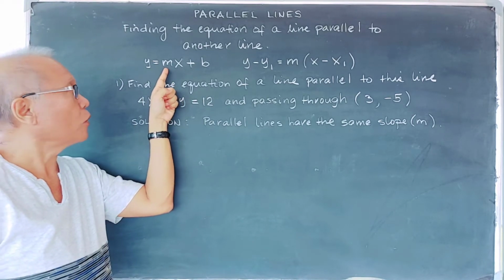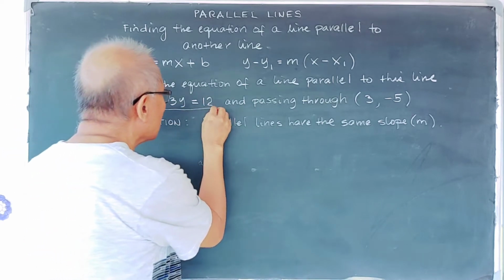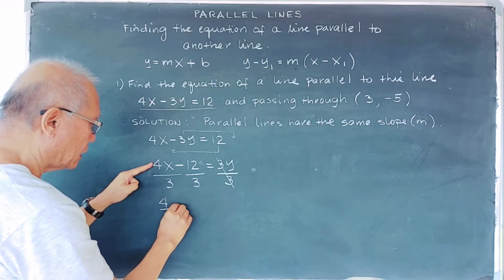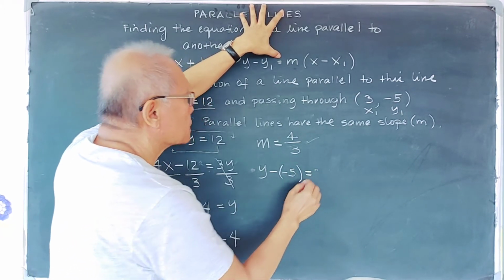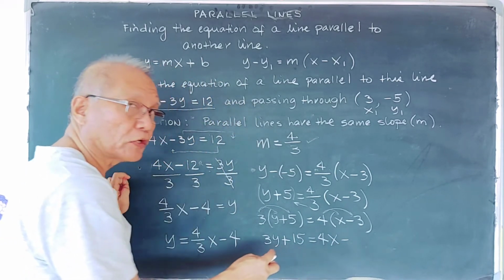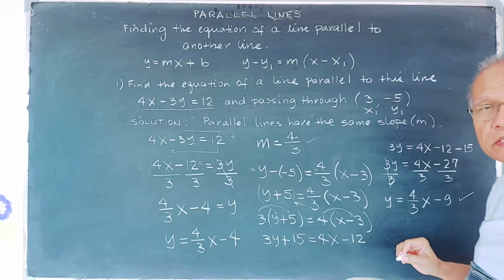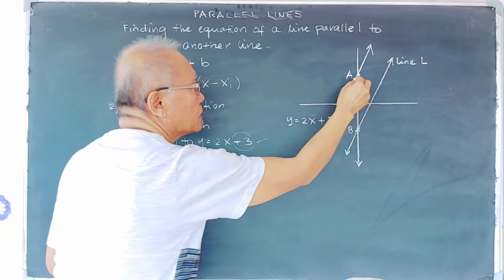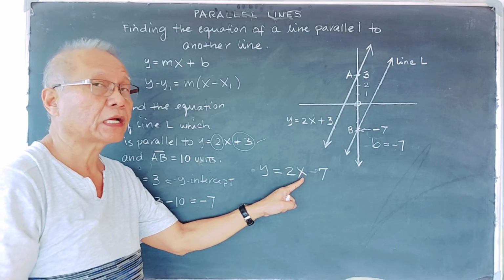Parallel lines equations.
The video explains how to find the parallel lines equations by using the point slope form and slope intercept form.